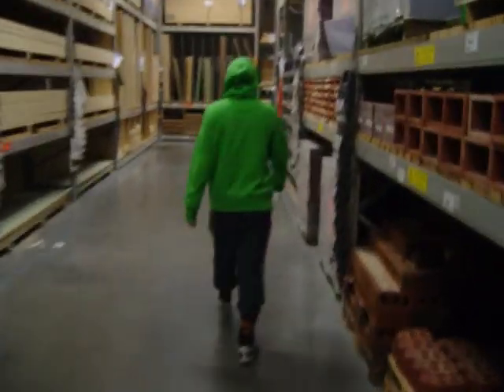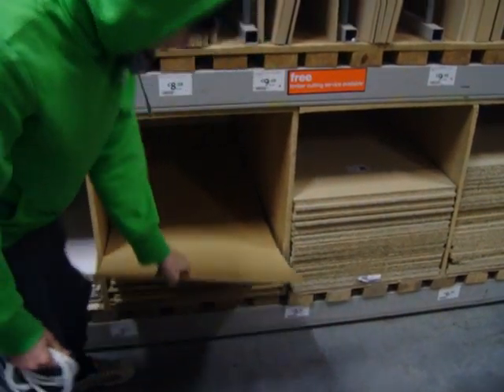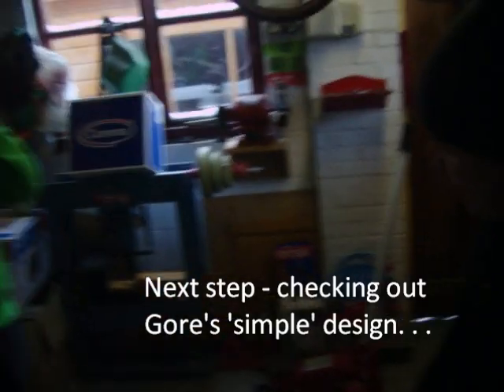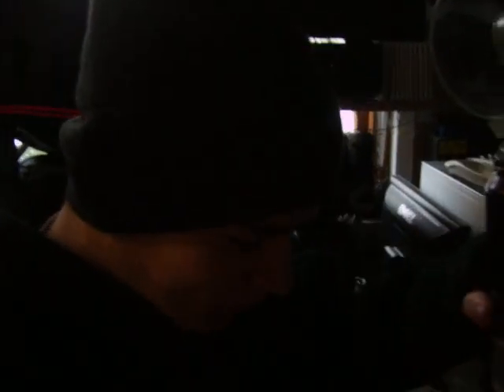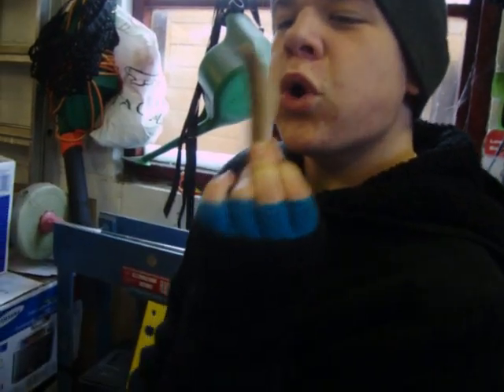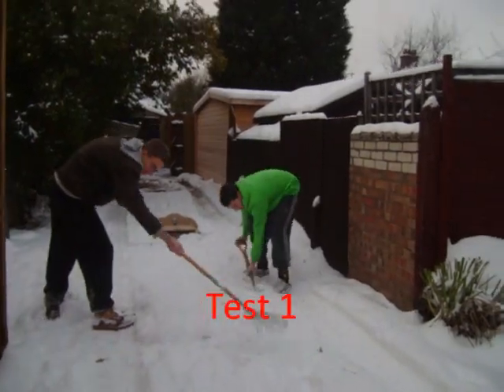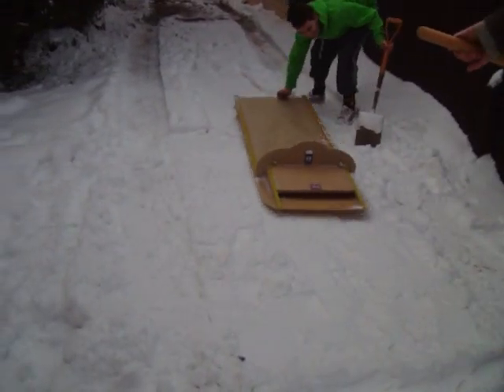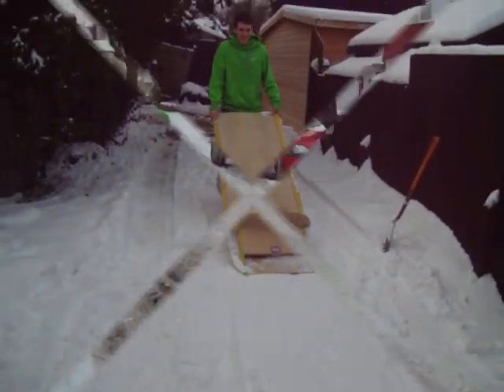sledge building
With a rare combination of snow and a day off we decided to build a sledge. . .